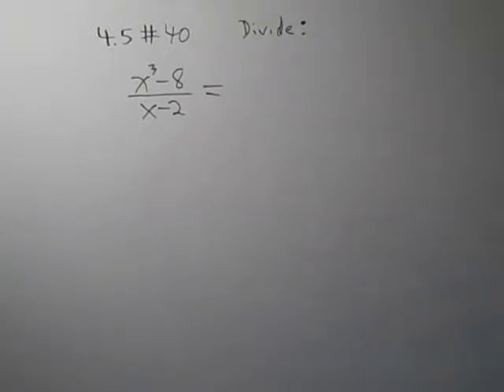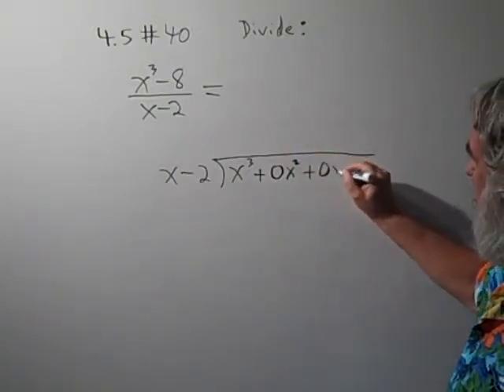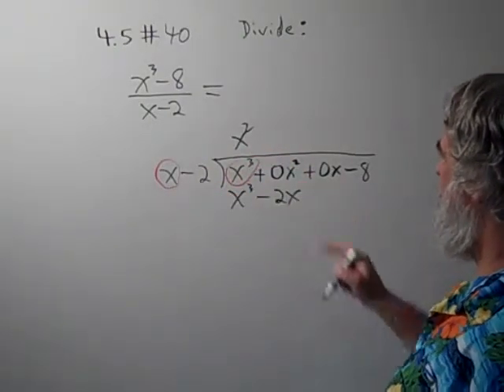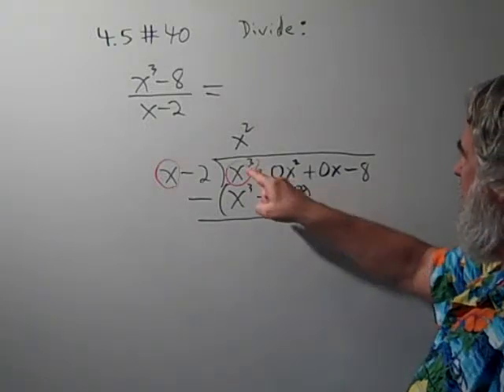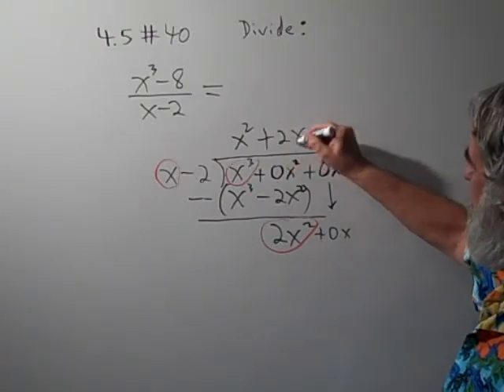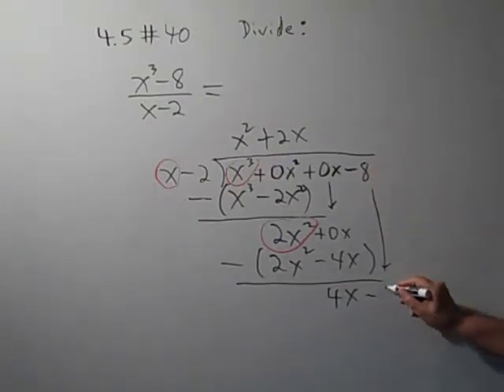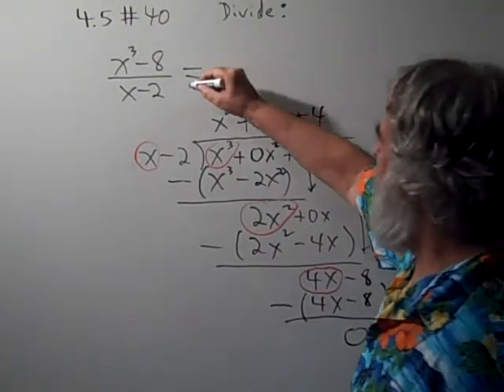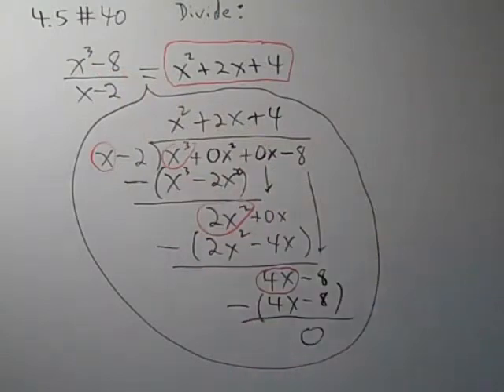BA 4.5 # 40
Professor Rafael Espericueta solving chapter 4 section 5 problem # 40 from his Content on Demand course, Beginning Algebra, 2nd edition.